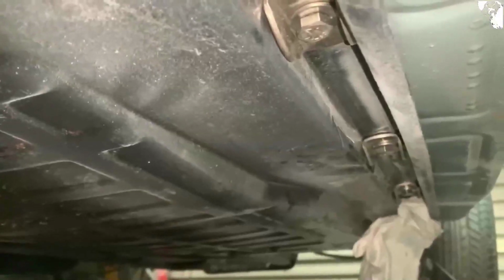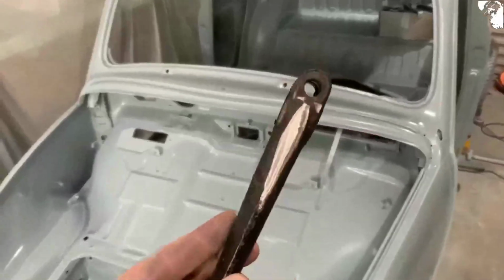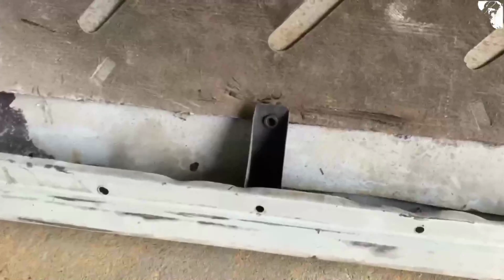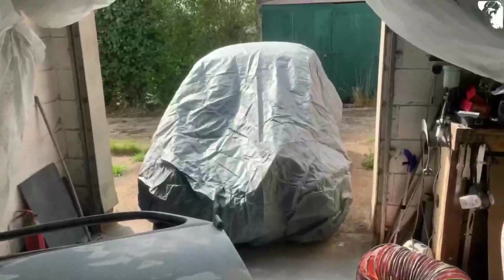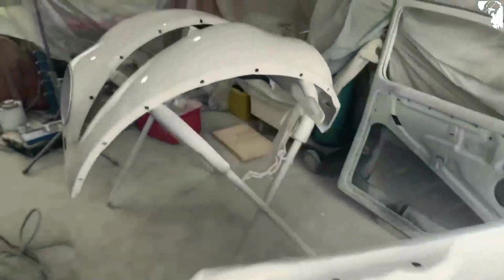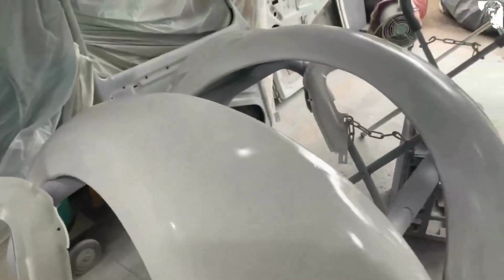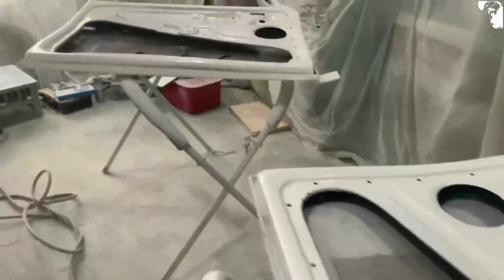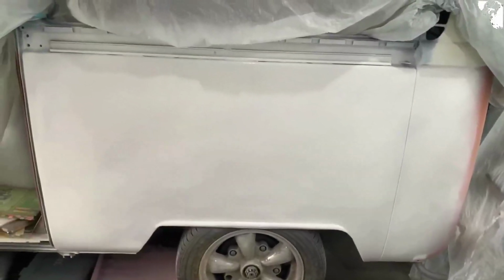Classic 1967 Volkswagen Beetle restoration #34- ‘spraying a car at home pt 4’.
Steering modification, and yep. more spraying.

So at some point along the line, probably more so when the projects are near completion, I’m hoping that I’m a lot better at documenting and filming by then that I can put together a full episode/short film, or a maybe a small series that will cover the journey throughout the restorations, hopefully highlighting in a lot more detail of what is/was involved. For this I’d like to included questions from those that have watched. So before it’s too far in to these builds, I would like to start collating questions from here on out. This shall be a long term project, something I want to take my time (when allows) doing. ‘Anything you want to ask, anything you’d like me to cover, include, anything’...

Please note I won’t reply to these emails received.

The project starts right here, right now with you.

Ross